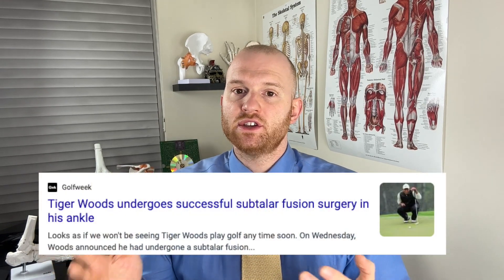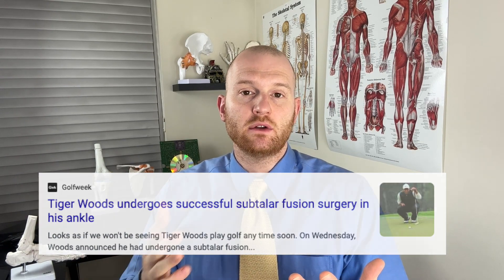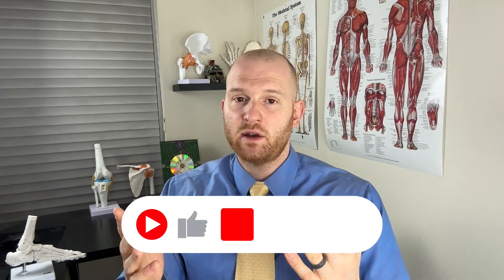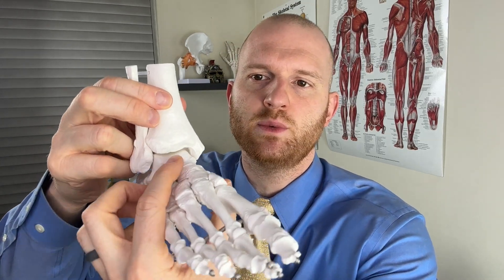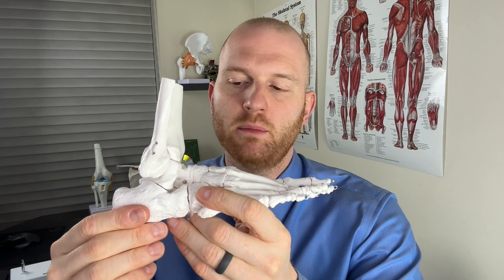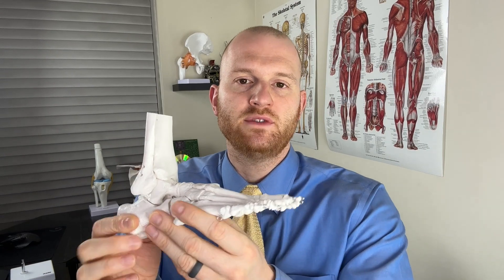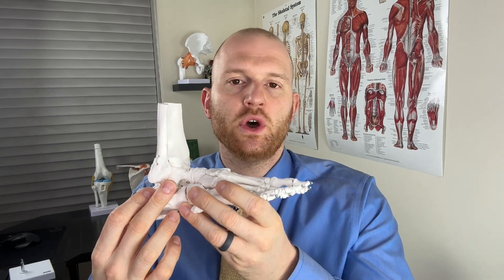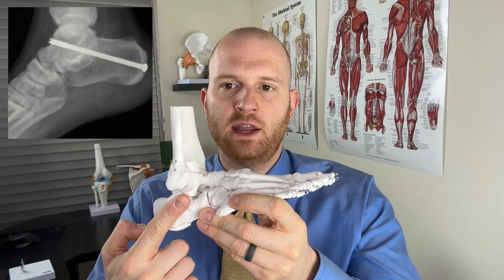Tiger Woods Ankle Surgery Explained! - Tiger Woods Subtalar Joint Fusion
Tigers Woods had a subtalar joint fusion today in his right ankle and this was due to his history of a traumatic Talus fracture.  The Talus fracture occurred in his car accident in 2021.  In this video I explain the Tigers Woods Subtalar Joint Fusion surgery and talk about what to expect in Physical Therapy.